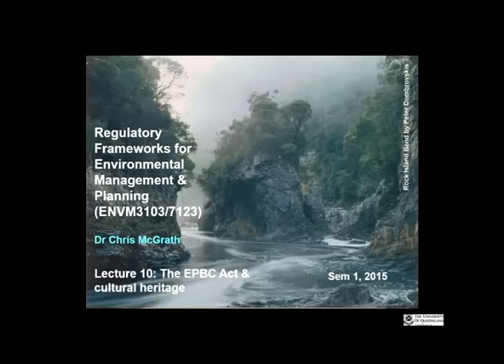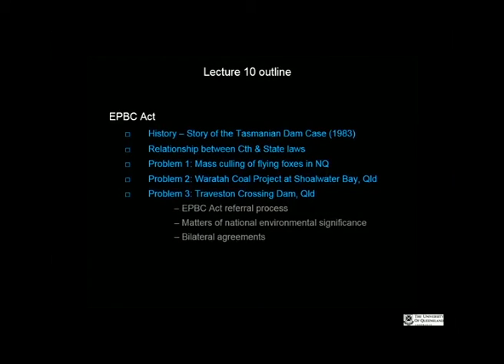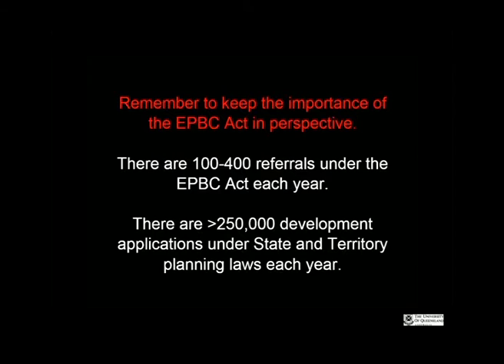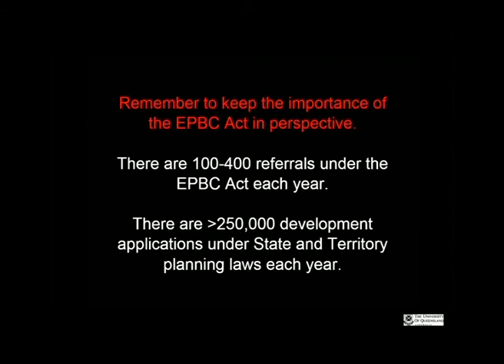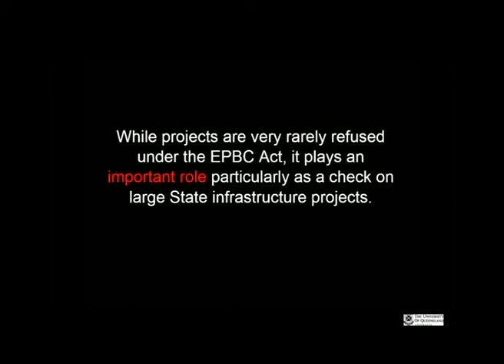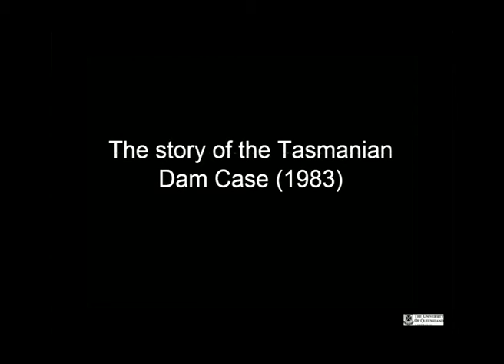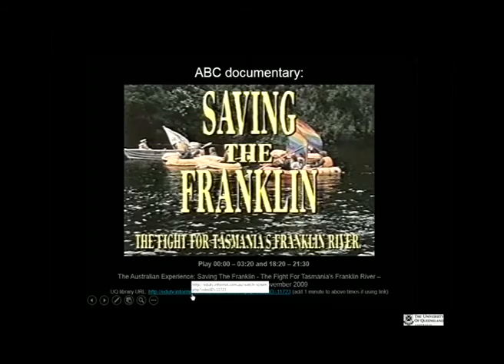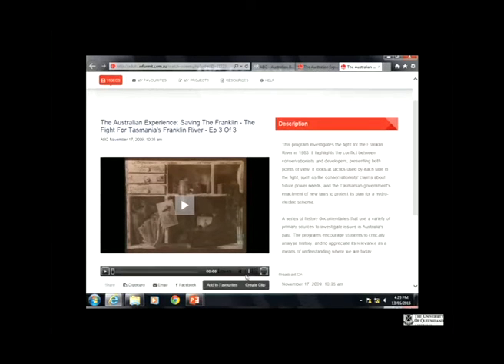EPBC Act lecture 2015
Lecture on the main national environmental laws in Australia, the Environment Protection and Biodiversity Conservation Act 1999 (Cth) (EPBC Act). Delivered in May 2015 by Dr Chris McGrath as part of a course on environmental law at The University of Queensland.